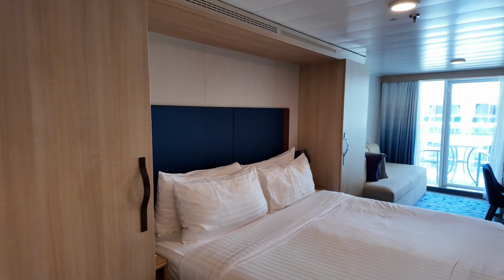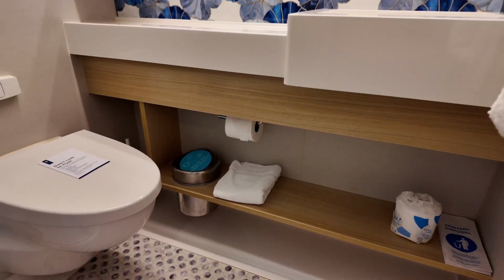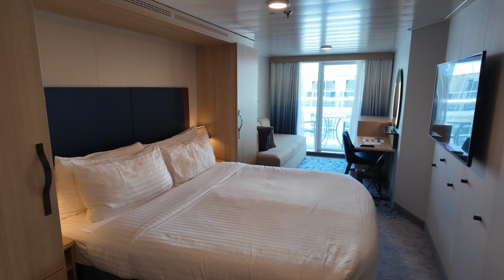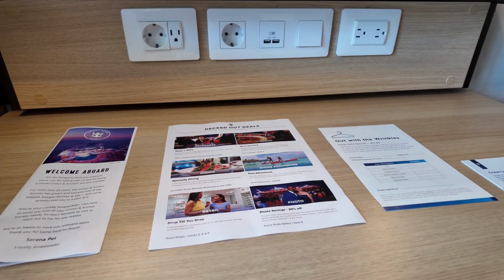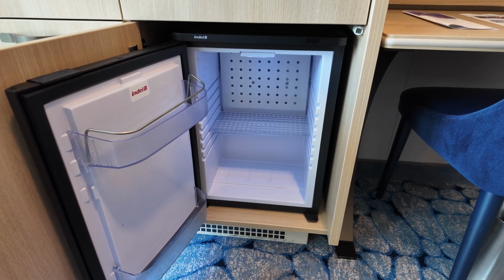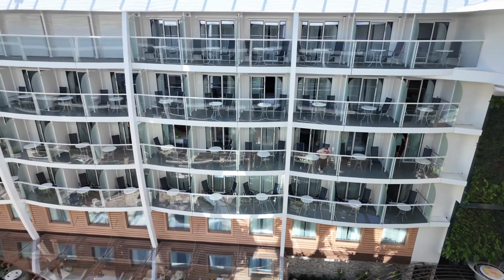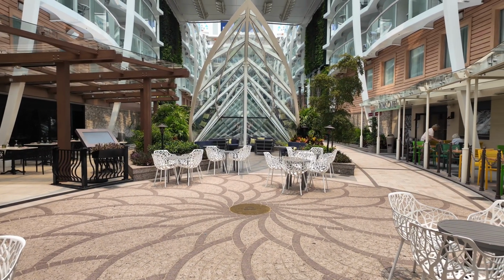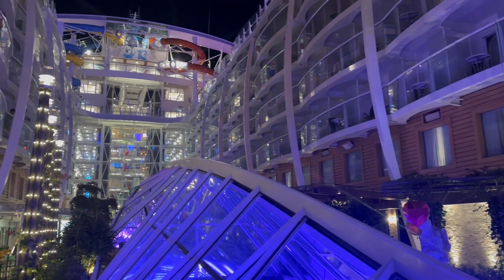Royal Caribbean's Wonder Of The Seas Central Park Balcony Cabin Tour & Central Park Review 14211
In this video you'll see me tour a CENTRAL PARK BALCONY cabin on Royal Caribbean's Wonder Of The Seas

Then checkout my Ship Tours